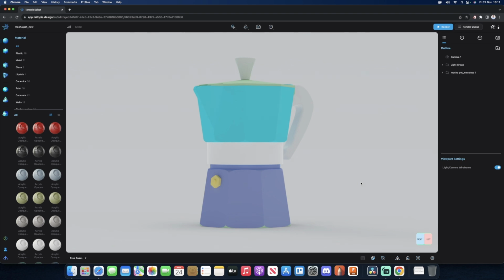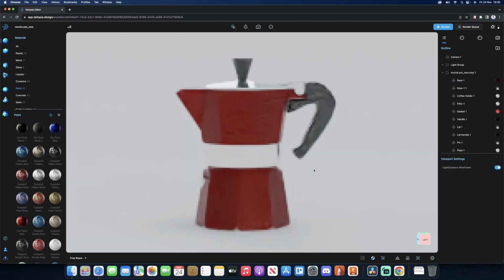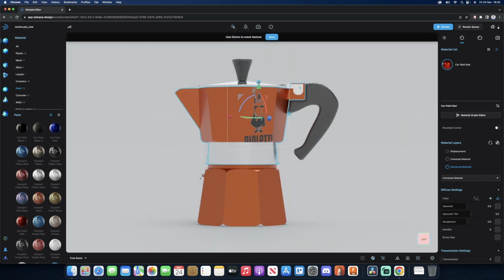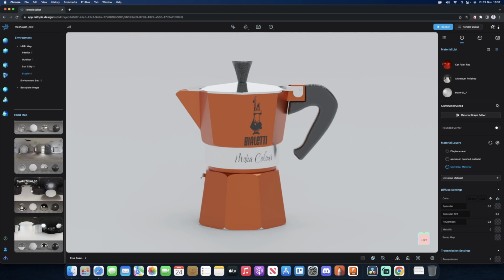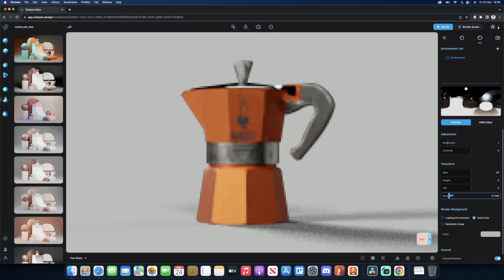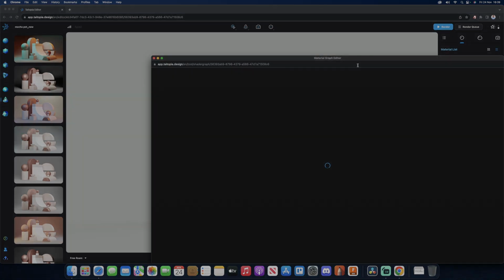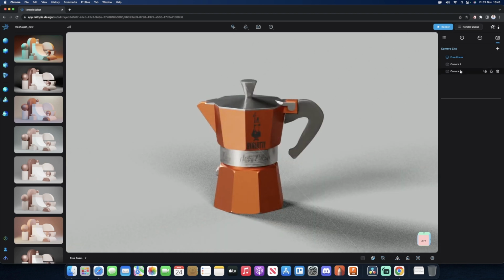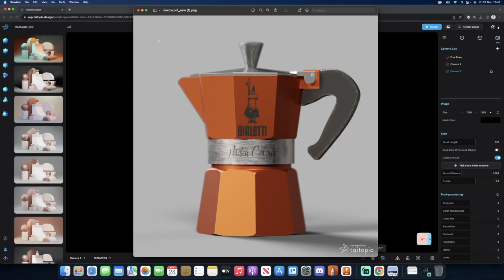Industrial Design - Setup a Simple Studio Render in Taitopia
In this video, I'm going to show that within minutes, you can create an amazing render of your 3D Model using Taitopia.